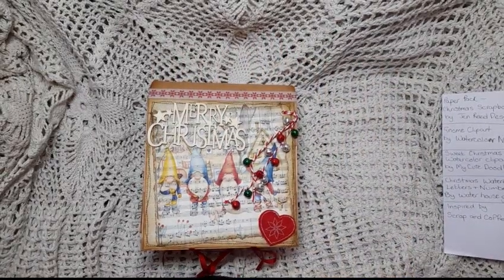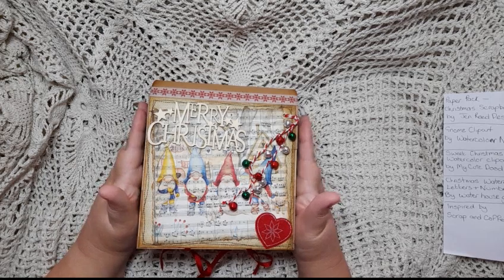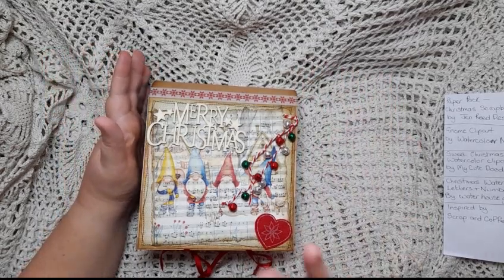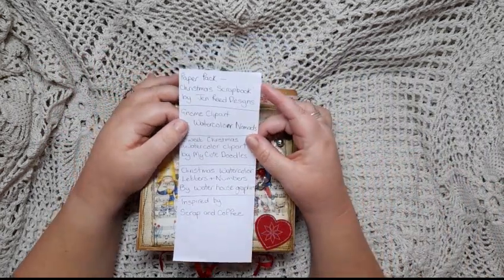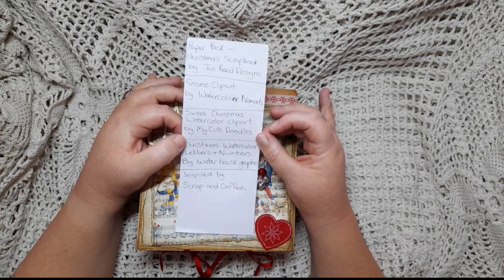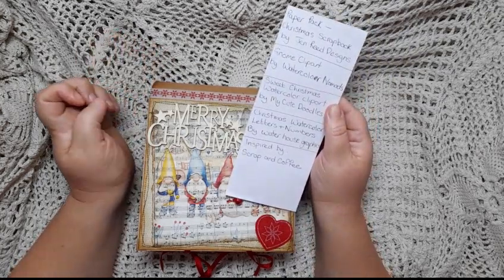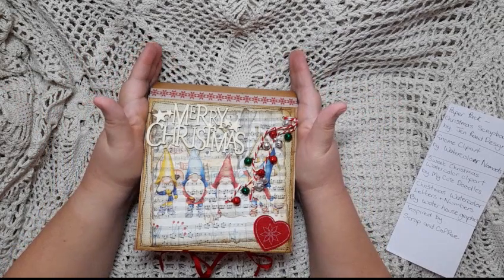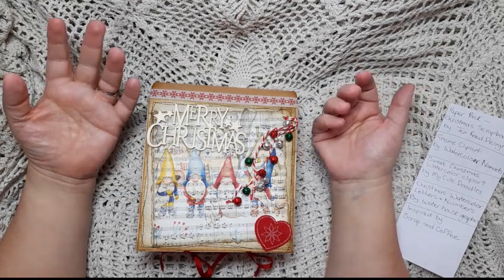Gnome December daily, flip album, junk journal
This is a bit different for me so would love to hear your feedback,  it was so much fun to make.

Inspired by scrap and coffee can be seen here

All the paper packs and clipart elements that  I used are listed below